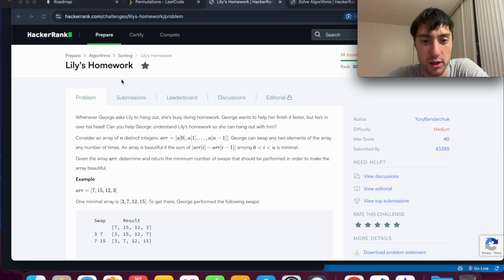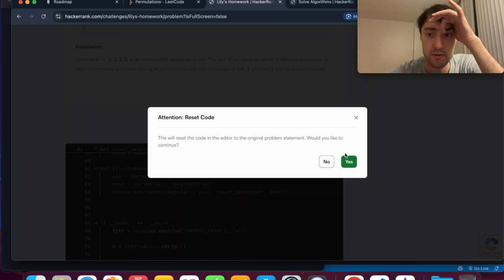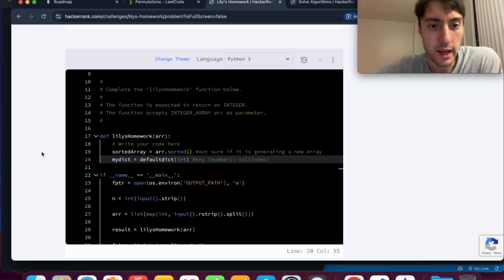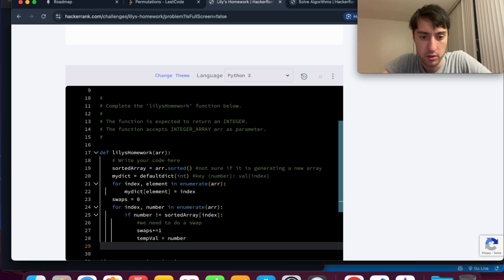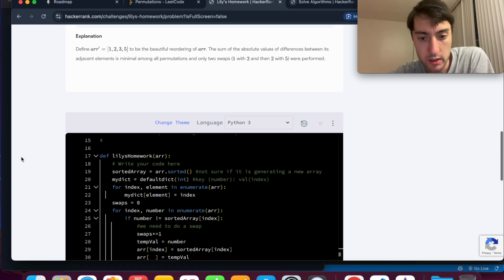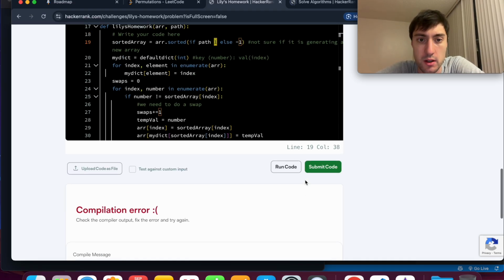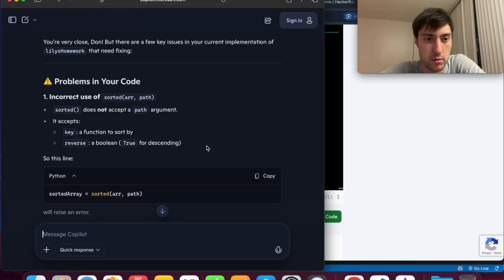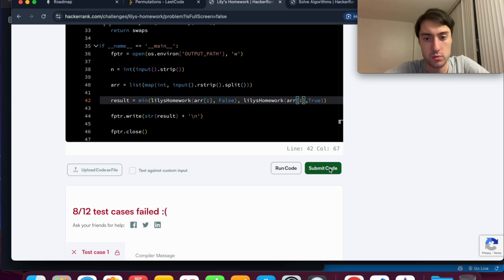HackerRank Lilys Homework